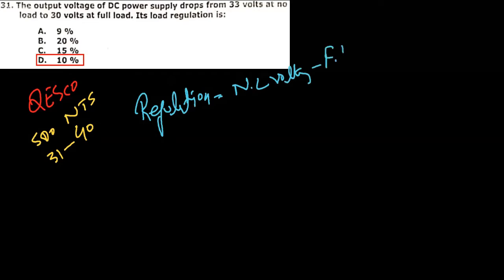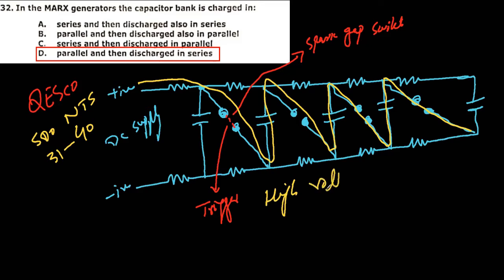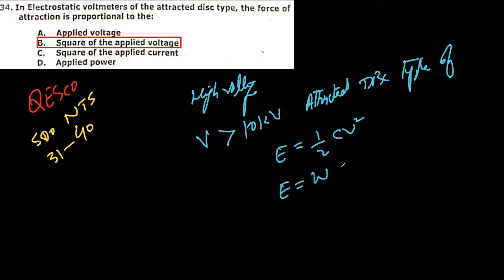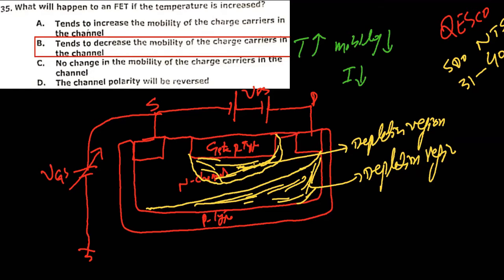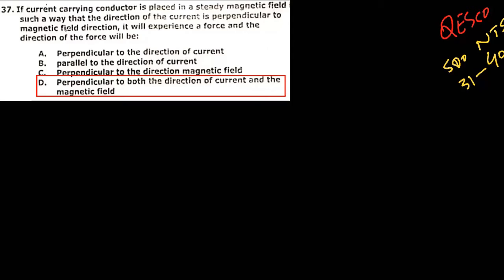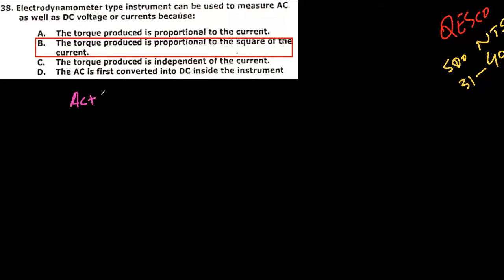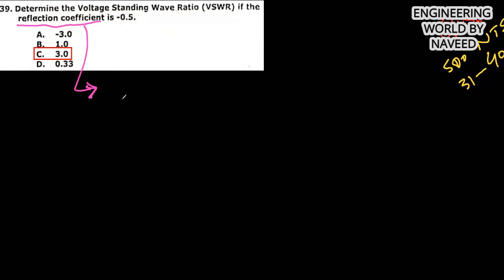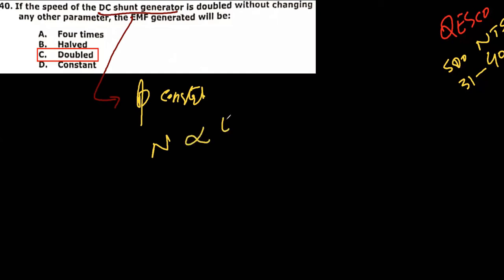QESCO Past Test/Paper || SDO Electrical Engineer || Tutorial 03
Hi,

In this video, I discussed the past tests of QESCO MCQS 31 TO 40
.Thank you so much.